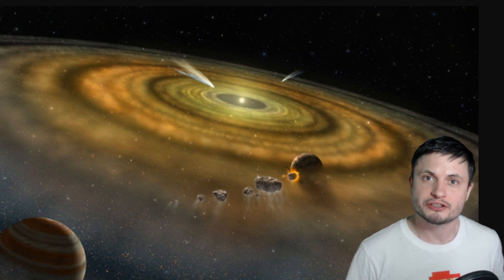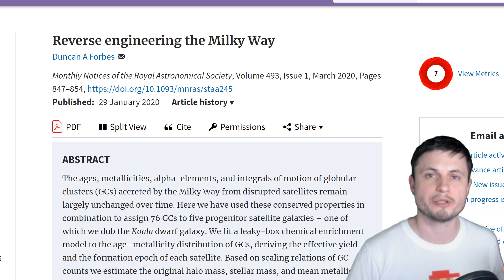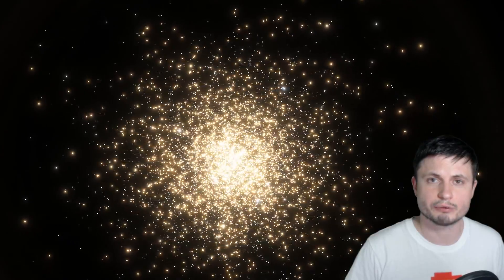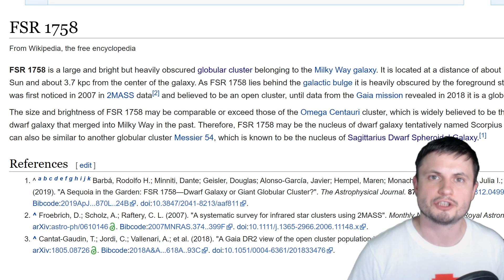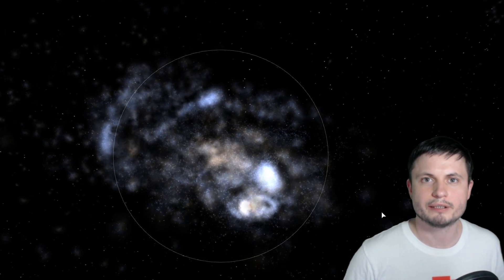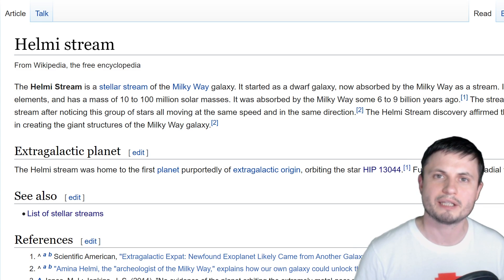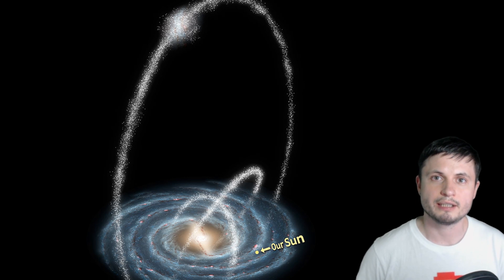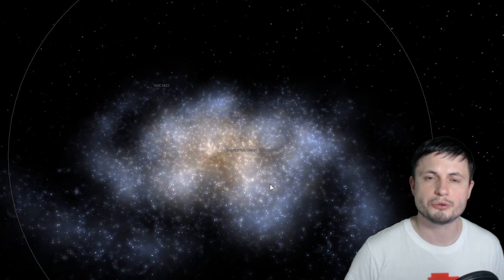Reverse Engineering The Milky Way Galaxy With Science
Hello and welcome! My name is Anton and in this video, we will talk about what the Milky Way galaxy was probably made out of billions of years ago by reversing engineering it.

1GFiTKxWyEjAjZv4vsNtWTUmL53HgXBuvu

Specifically, great thanks to the following members:

Morrison Waud
Vlad Manshin
Mark Teranishi
TheHuntress
Ralph Spataro
Albert B. Cannon
Lilith Dawn
Greg Lambros
adam lee
Gabriel Seiffert
Henry Spadoni
J Carter
Jer
Silver surfer
Konrad Kummli
Nick Dolgy
UnexpectedBooks.com
Mario Rahmani
George Williams
Shinne
Jakub Glos
Johann Goergen
Jake Salo
LS Greger
Lyndon Riley
Lauren Smith
Michael Tiganila
Russell Sears
Vinod sethi
Dave Blair
Robert Wyssbrod
Randal Masutani
Michael Mitsuda
Assaf Dar Sagol
Liam Moss
Timothy Welter MD
Barnard Rabenold
Gordon Cooper
Tracy Burgess
Douglas Burns
Jayjay Volz
Anataine Deva
Kai Raphahn
Sander Stols
Bodo GraÃŸmann
Daniel Charles Smith
Daniel G.
Eugene Sandulenko
gary steelman
Max McNally
Michael Koebel
Sergio Ruelas
Steven Aiello
Victor Julian Castillo
xyndicate
Honey Suzanne Lyons
Olegas Budnik
Dale Andrew Darling
Niji
Peter Hamrak
Matthew Lazear
Alexander Afanasyev
Anton Newman
Anton Reed